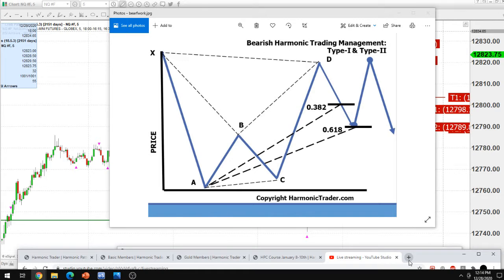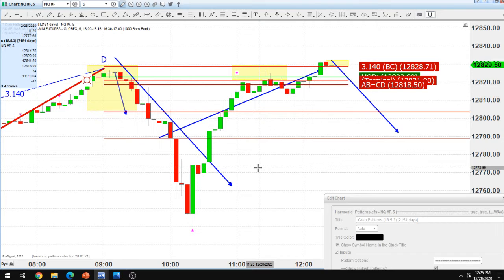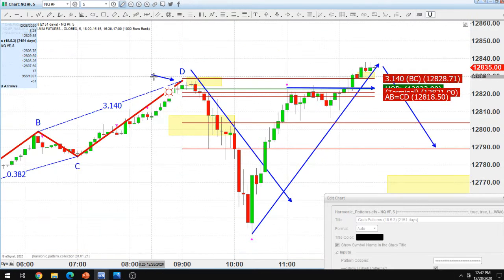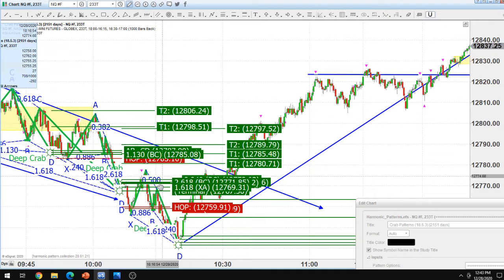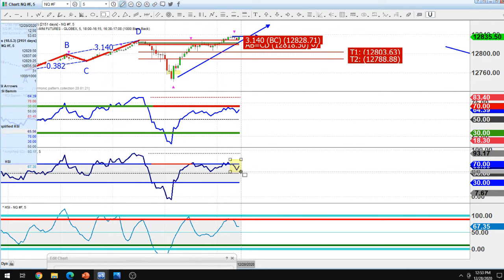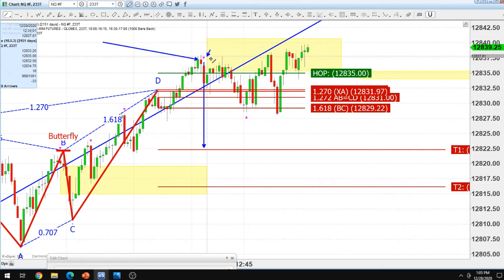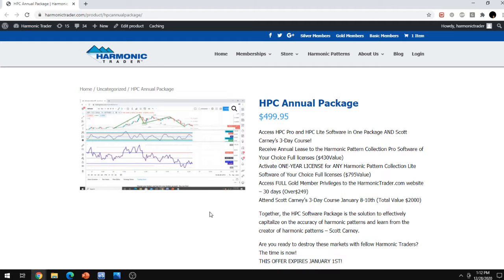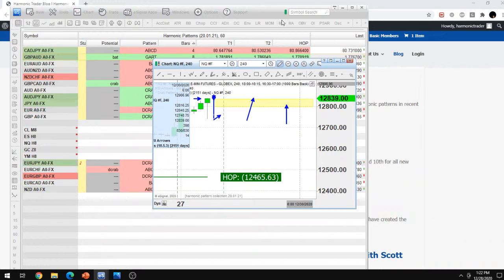Harmonic Pattern Software with Scott Carney - Holiday Event